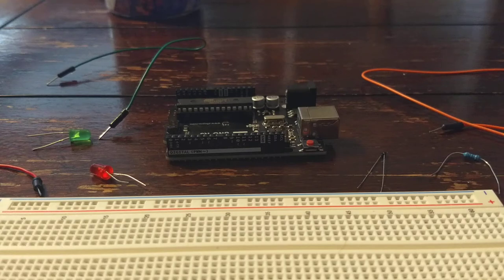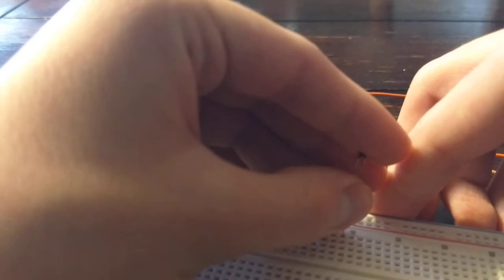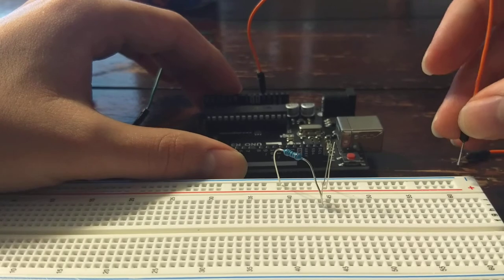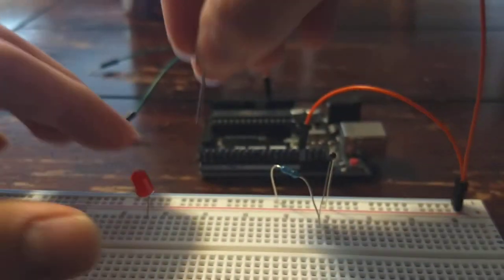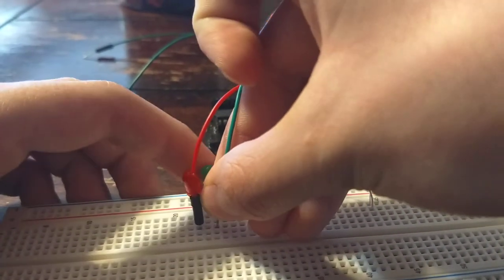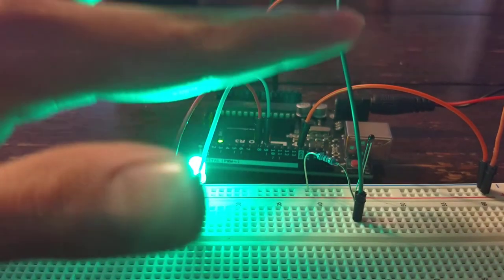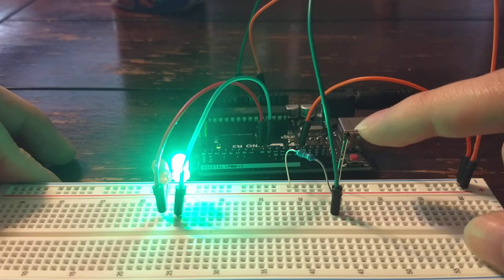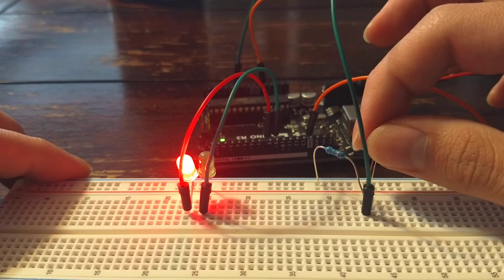Thermistor LED Circuit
I build and explain how a thermistor circuit works.